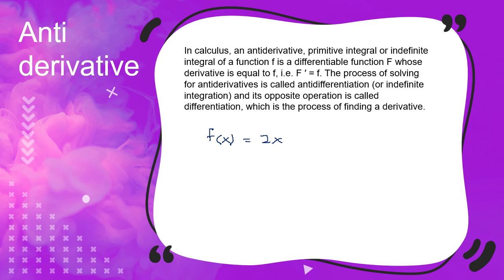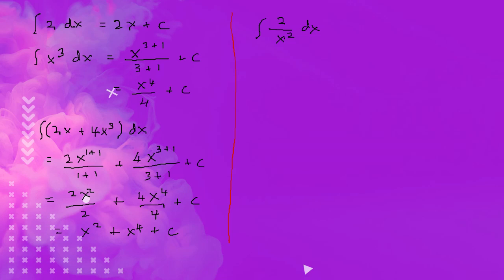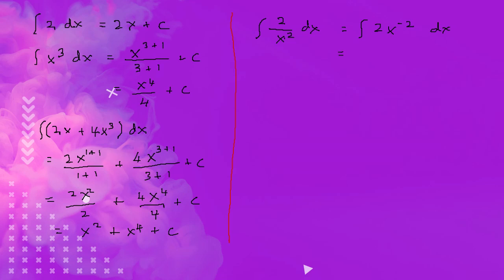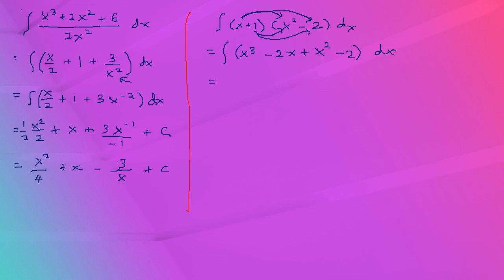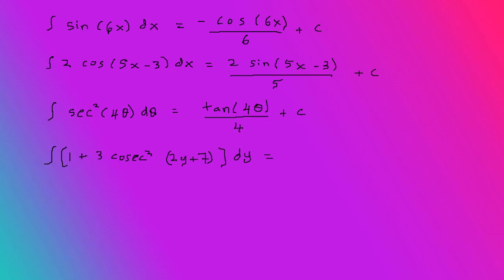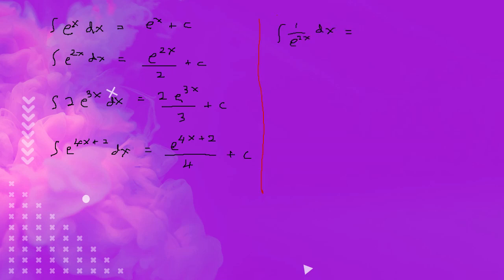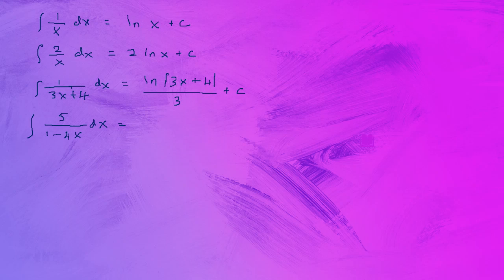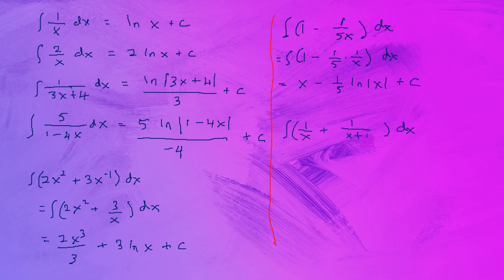INTEGRATION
This video show the basic integratrion formulas.